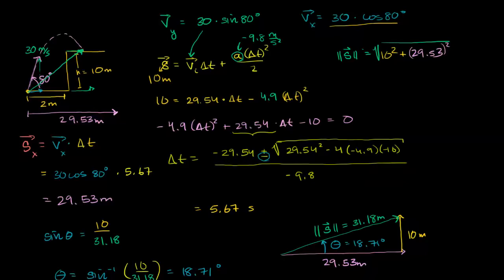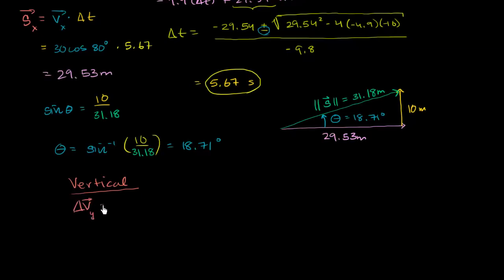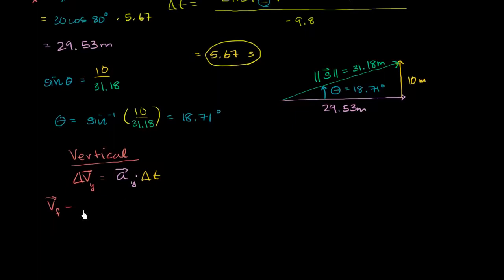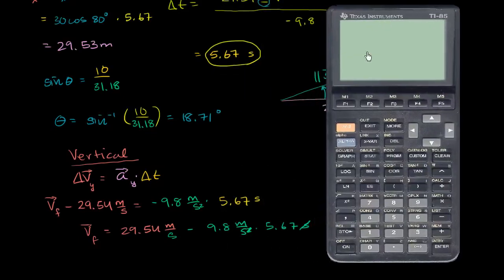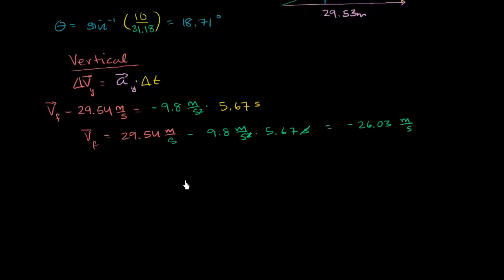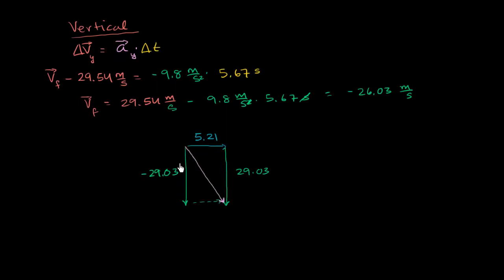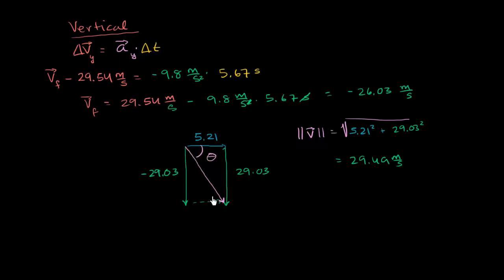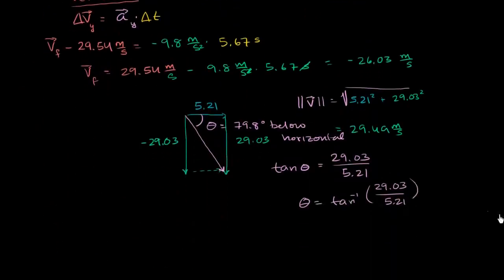Physics Two-dimensional motion - Total final velocity for projectile